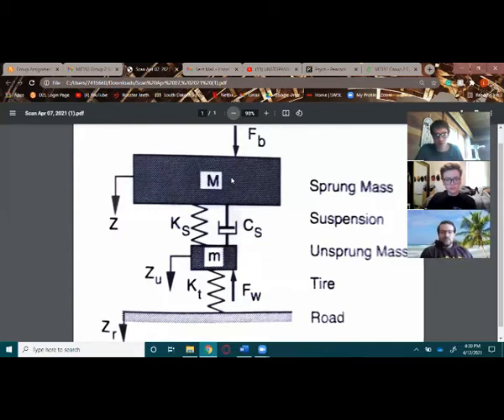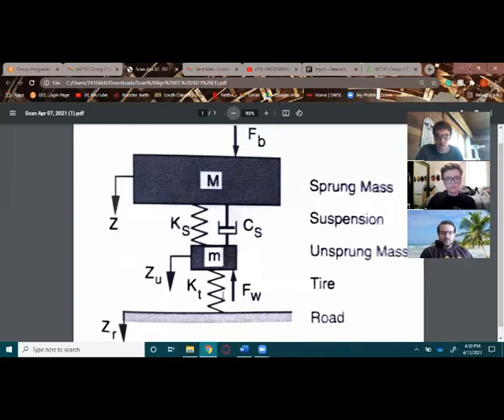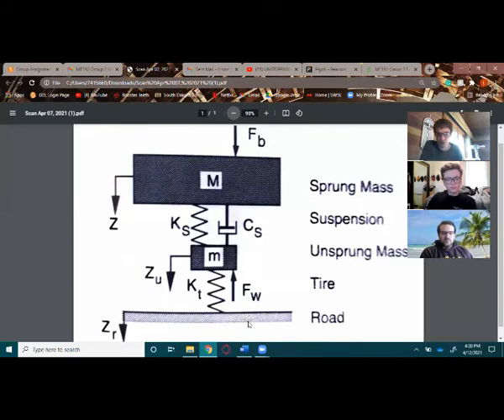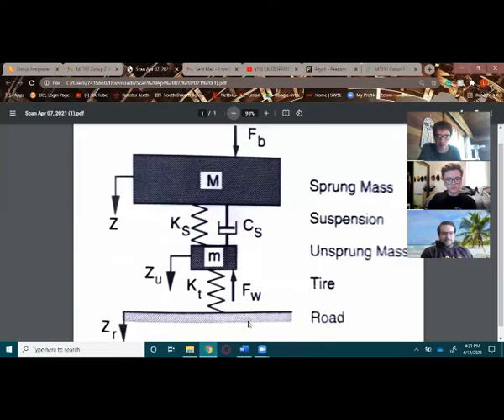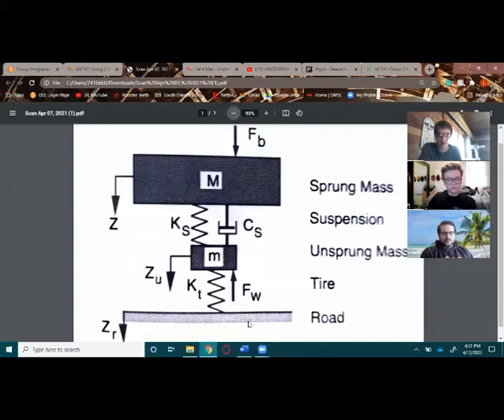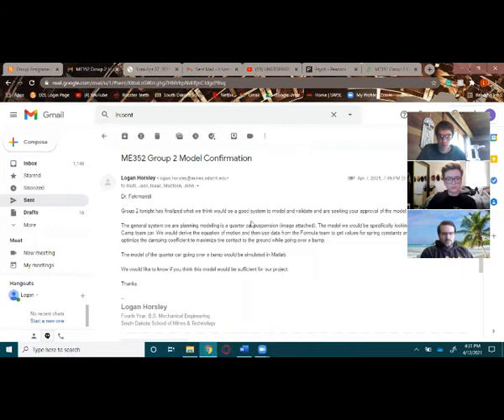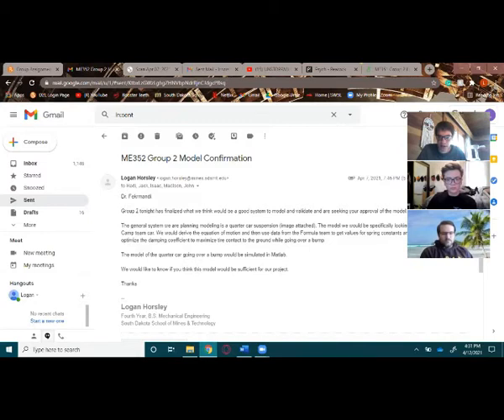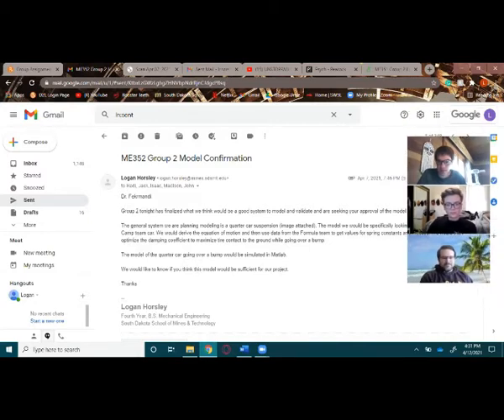#3 Establish Goals Group 2 Update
Presented by Madison Goldsmith, John Chandler, Isaac Orozco, and Jack Douglas.